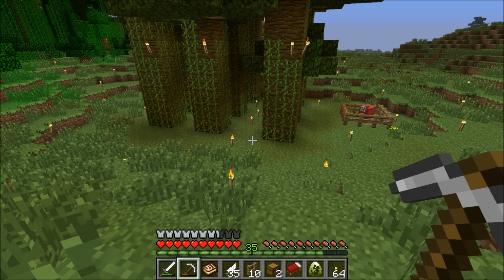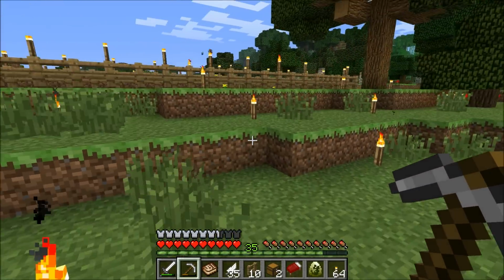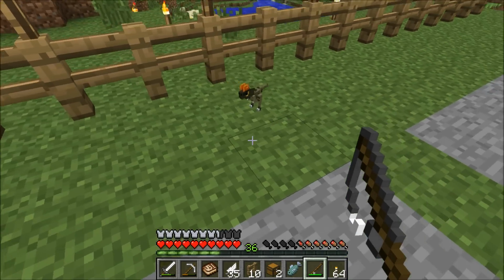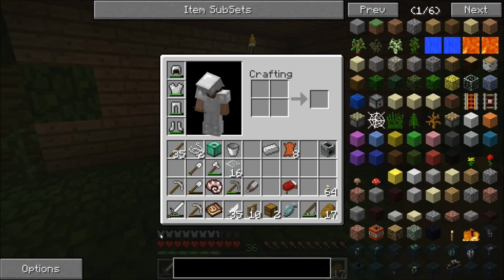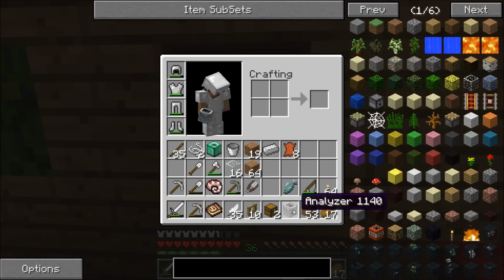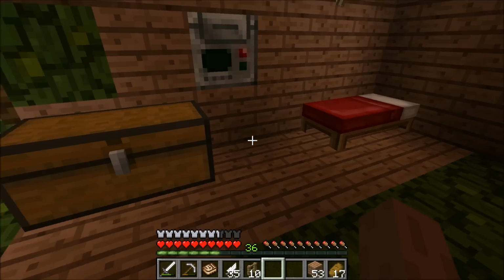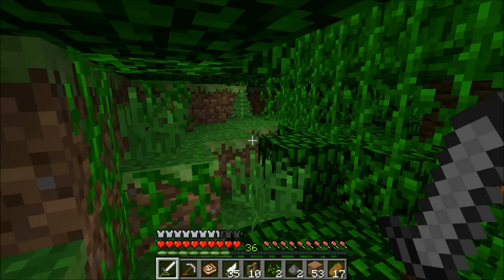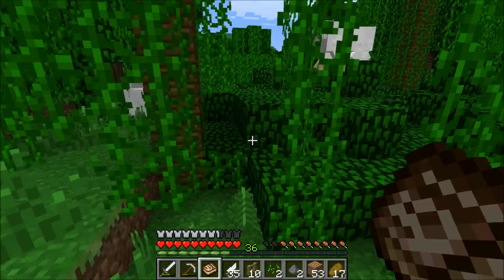Minecraft Dinosaurs - Part 12 - Dilophosaur Hatches, then Tries to Eat Us!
We hatch a dilophosaur. Minecraft Dinosaurs / Fossil and Archeology mod comes to life as we begin a new series on Megneous Gaming - Minecraft Dinosaurs. I love dinosaurs almost as much as I love space, and it is therefore my duty to check out this mod that I had never heard of before my friend started making dinosaurs of his own.